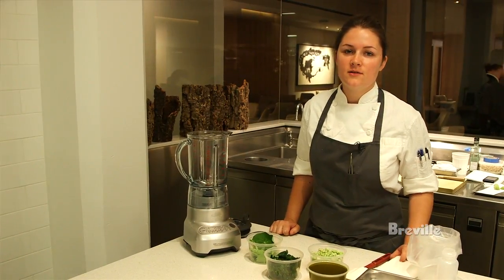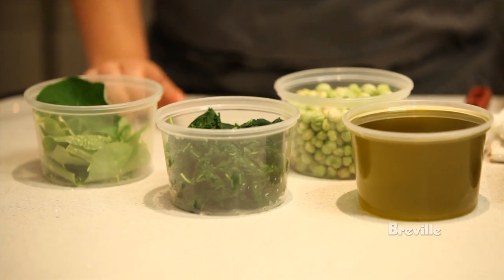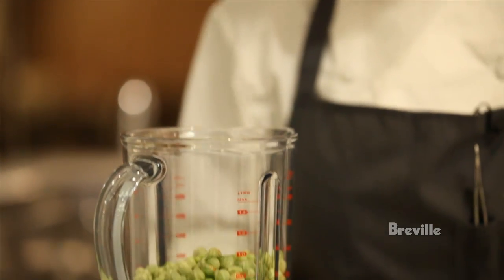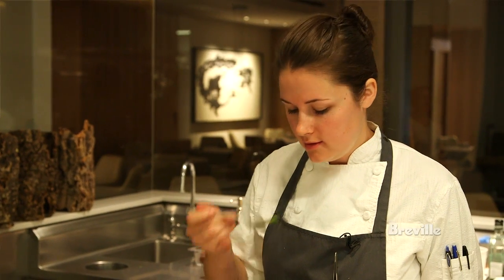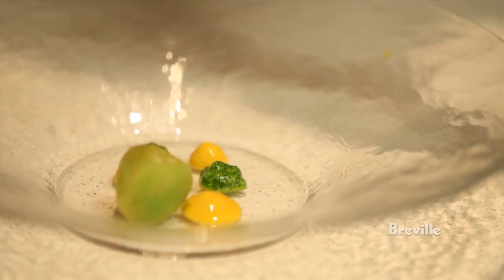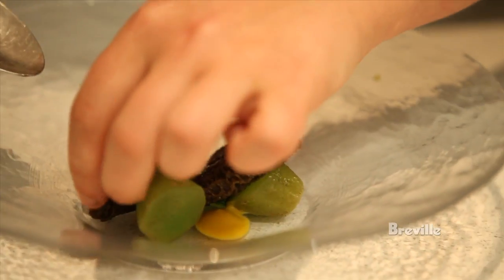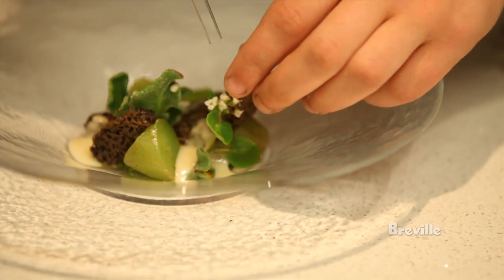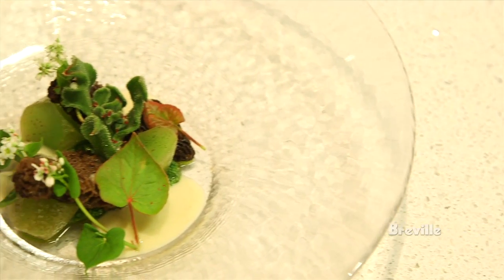Breville Presents: Recipe Demo with Jessica Largey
Breville was a proud sponsor of the Future of American Food Event in June 2014 which spotlighted Chef de Cuisines from some of America’s top restaurants.

Here, Chef de Cuisine Jessica Largey of Manresa Restaurant makes a celtuce and morel dish using the Breville Hemisphere Blender.

Breville has a recipe website check it out!